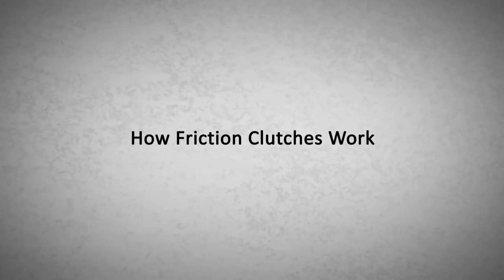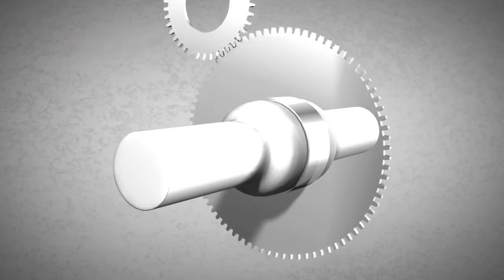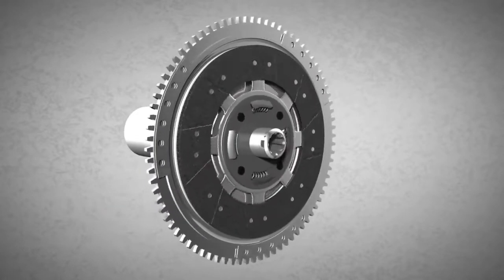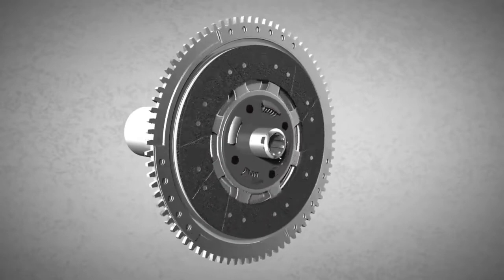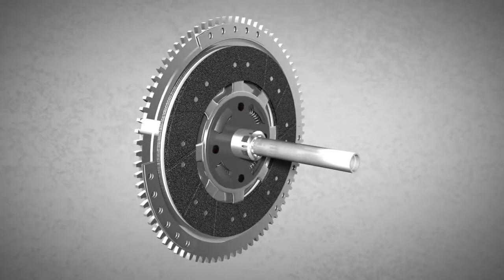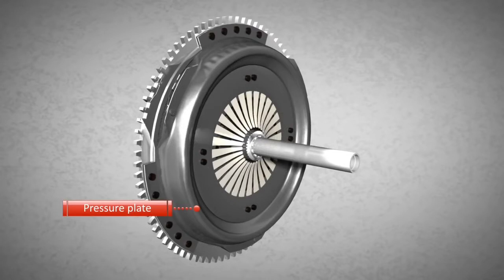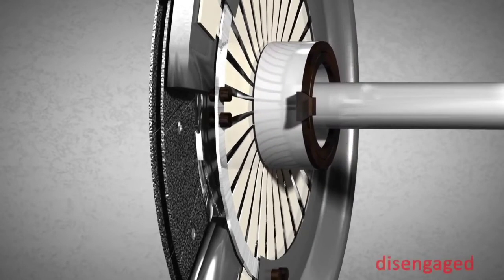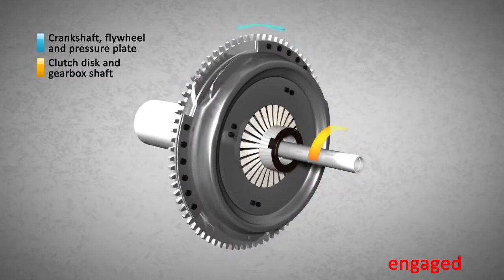working principle of clutch (animation)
Thank u so much for watching my videos